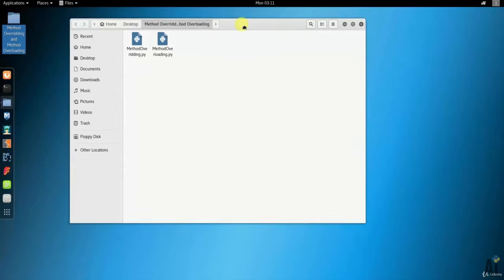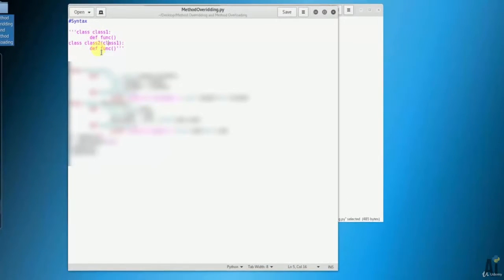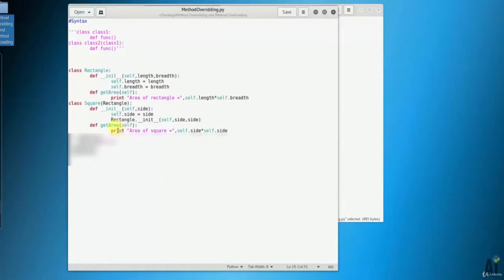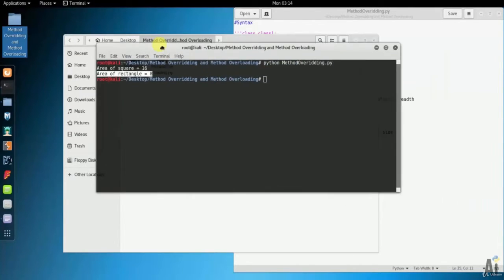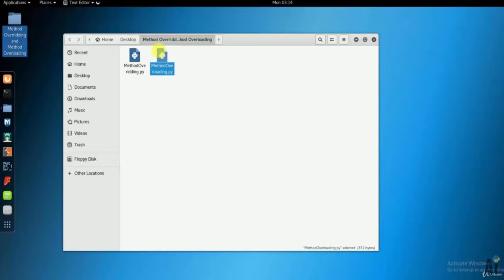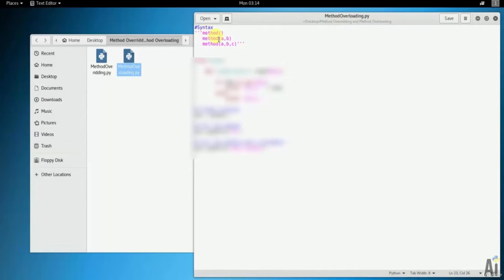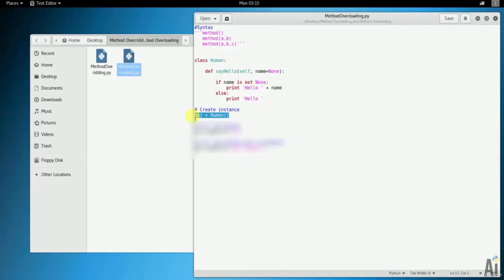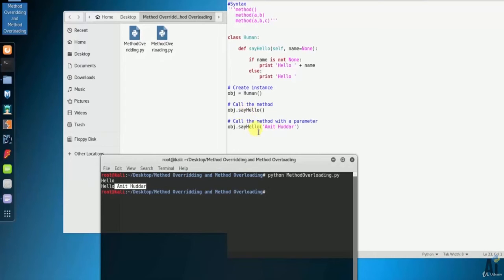10.2. Method Overridding and Method Overloading.mp4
10.2. Method Overridding and Method Overloading.mp4